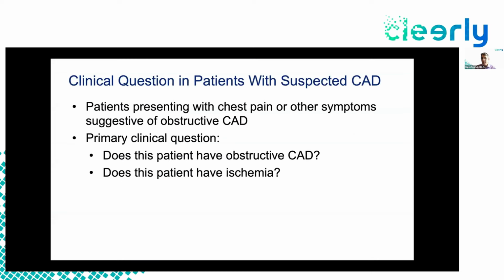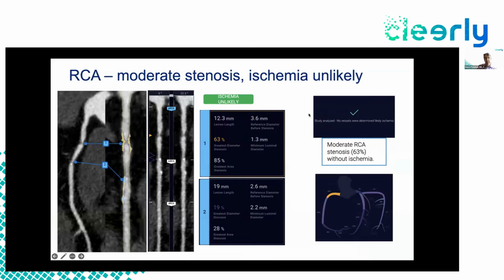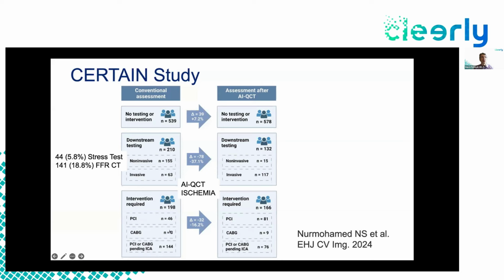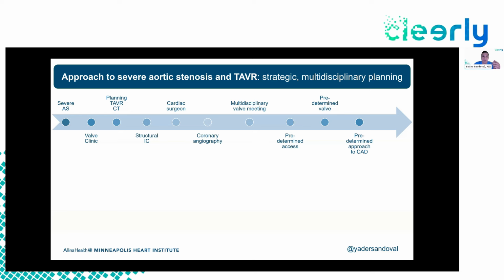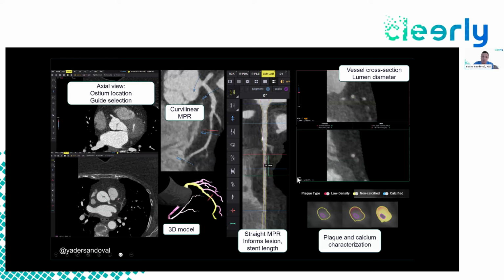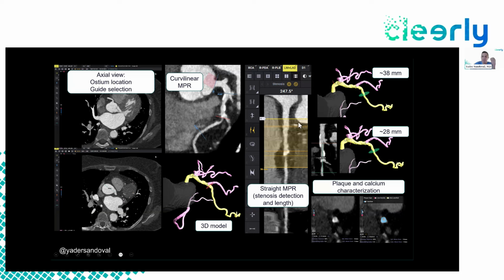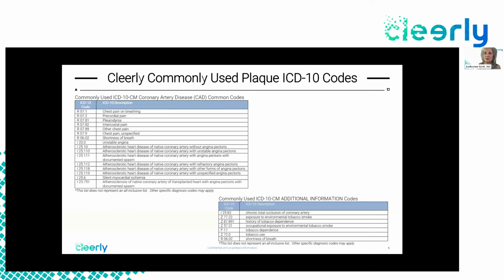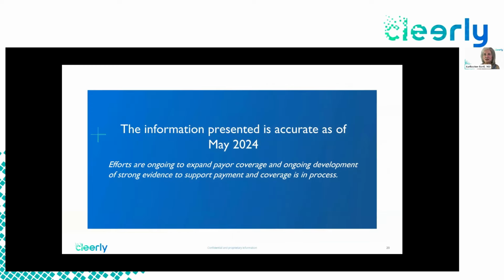Sponsored webinar | Prevention to Intervention: Empowering Clinical Decisions with Cleerly ISCHEMIA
You will hear experts discuss the latest, innovative approach to determining coronary ischemia, see the latest large-scale clinical data that supports its differentiated diagnostic and prognostic aid over legacy methods, and understand the coverage and reimbursement available.

Faculty
Moderator:
James P Earls, MD, FSCCT

Speakers:
Maros Ferencik MD, PhD, MCR, FSCCT
Yader Sandoval, MD
Katharine Krol, MD

Agenda
- Welcome + Introduction to Cleerly ISCHEMIA, An Innovative Approach to Aid in the Determination of Coronary Ischemia
- Diagnostic Performance and Prognostic Aid of Cleerly ISCHEMIA: Insights from Recent Clinical Trials
- Case Reviews Demonstrating Real-World Studies With Cleerly ISCHEMIA and Clinical Decision Making for:
   - Medical Therapy versus Coronary Revascularization
   - Patients with Intermediate Stenoses
   - Patients with High Coronary Calcium Scores
   - Supporting Pre-Procedural Revascularization Planning
- Cleerly ISCHEMIA Coverage + Reimbursement
Q&A